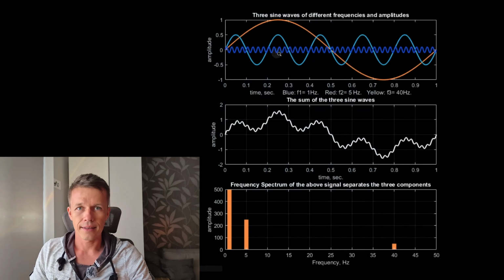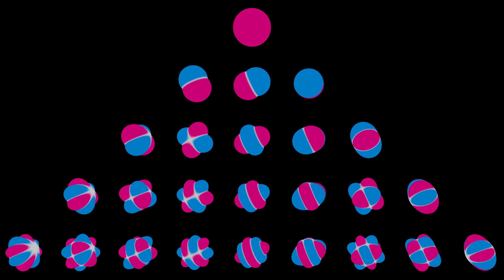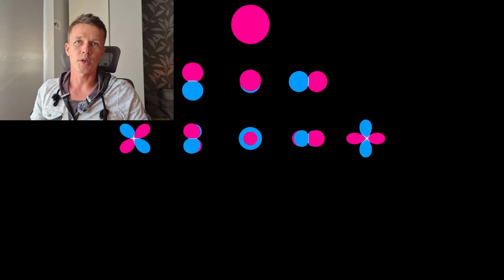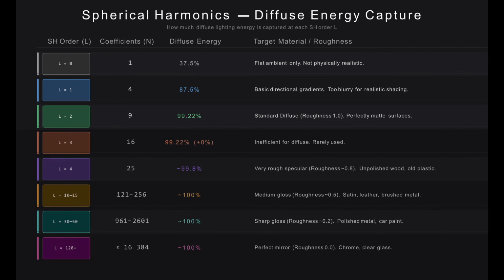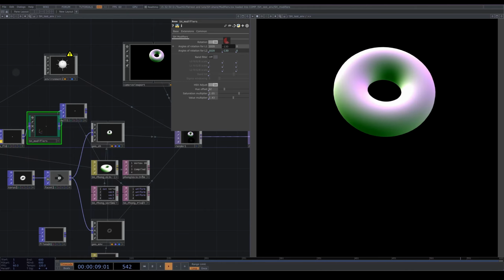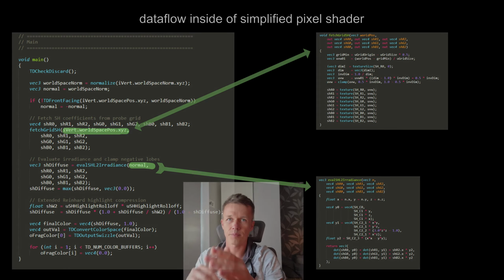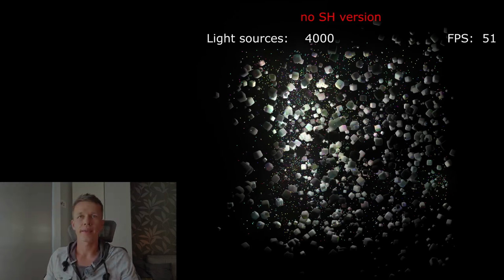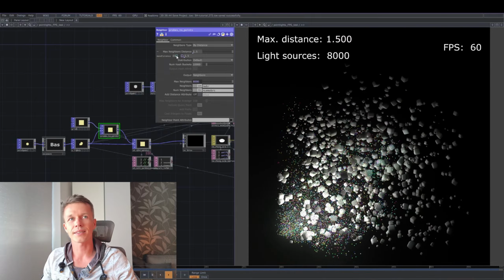SH01 — Storing Light as Data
An explanation of how diffuse lighting can be stored as compact data
in world space — and why that is useful.

Instead of evaluating lights at render time, this system compresses the
incoming light at each point in space into 27 numbers using spherical
harmonics up to order 2. The same stored data can then be used for
shading geometry, driving particle behaviors, or feeding into any
other system in the scene.

This video covers the theory: what these basis functions are, what the
coefficients mean, how the probe grid works, and why 9 coefficients per
color channel is already enough for most diffuse shading tasks.

The practical toolkit and a full project walkthrough are in SH02 and SH03.

0:00 Intro
1:06 Fourier analogy
2:08 SH basis functions
3:55 Why 27 numbers
5:27 Env map vs 27 coefficients demo
7:22 Decoding — from coefficients to shading
9:17 Performance demo